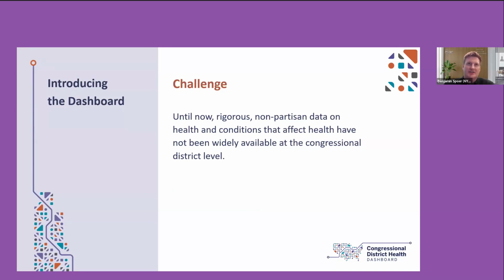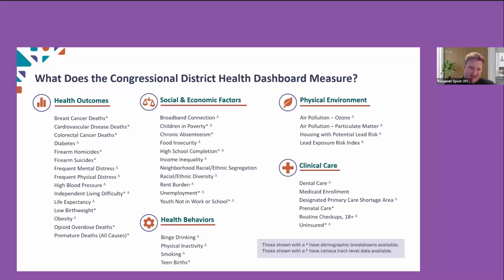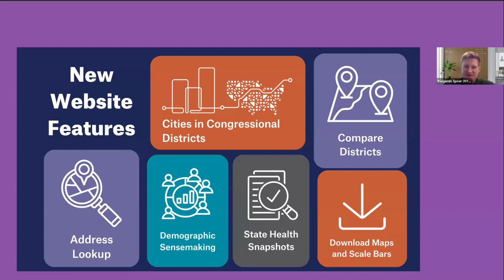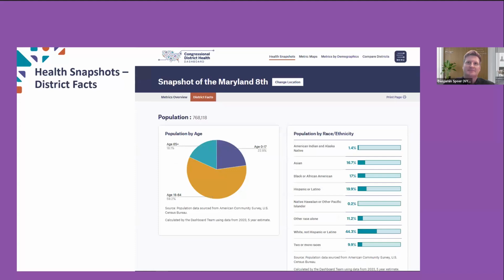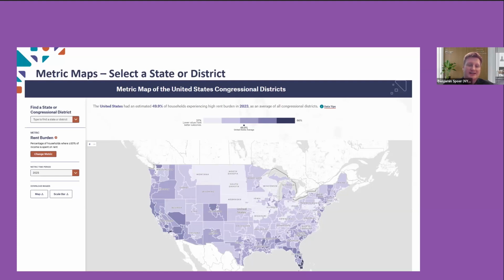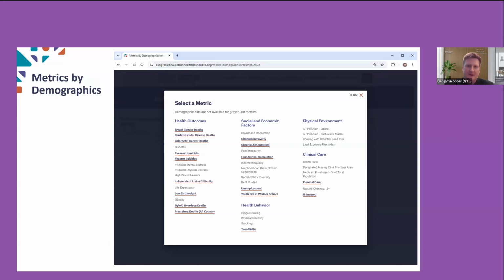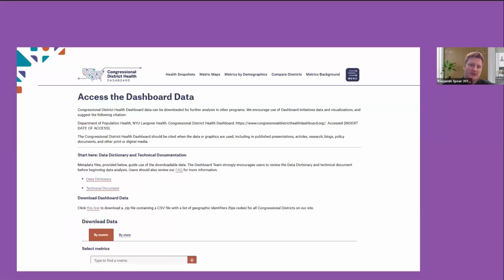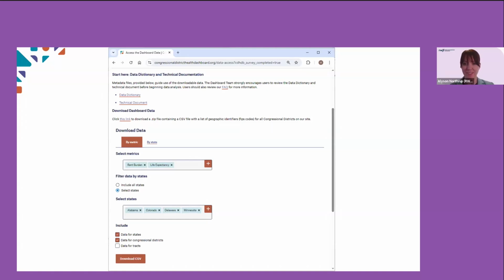District-Level Health Data: Understanding Constituent Health to Inform Policy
The Robert Wood Johnson Foundation (RWJF) hosted an educational session on the Congressional District Health Dashboard and the tangible ways congressional staff can use the Dashboard to inform policy development and media strategies.

00:00 Introduction with Alyson Northrup, MS, senior policy officer at RWJF
02:45 Overview of the Dashboard by Benjamin Spoer, PhD, MPH Principal, Health Dashboard Initiatives Program Director, Department of Population Health at NYU Grossman School of Medicine
9:20 Demonstration of the Dashboard by Benjamin Spoer
19:15 Discussion of the Dashboard's relevance to policymakers by Alyson Northrup, MS, & Benjamin Spoer
24:00 Q&A Discussion

The Robert Wood Johnson Foundation (RWJF) is committed to improving health and health equity in the United States. In partnership with others, we are committed to taking bold leaps to transform health in our lifetime and paving the way together to a future where health is no longer a privilege but a right. To achieve that vision, we are deepening our focus on dismantling one of the biggest barriers to health in America, structural racism.